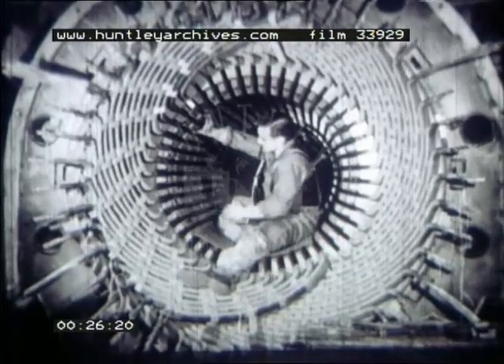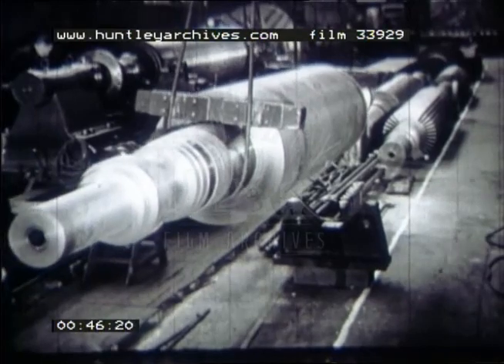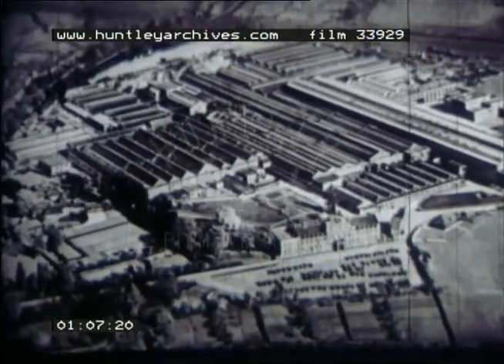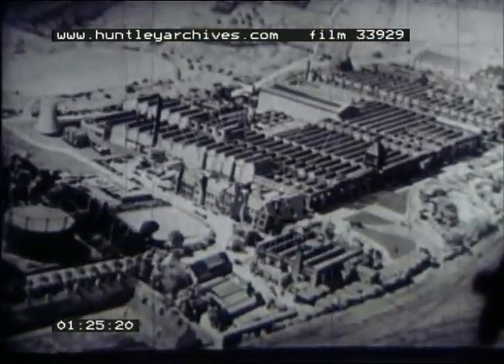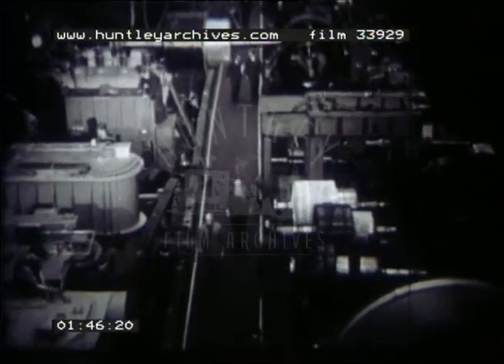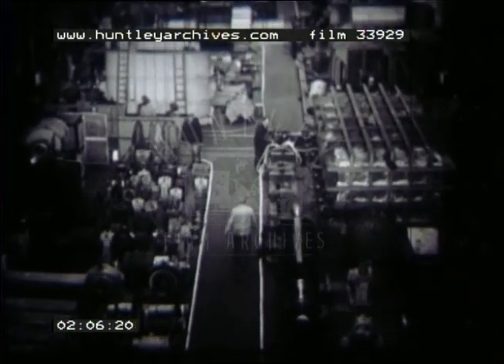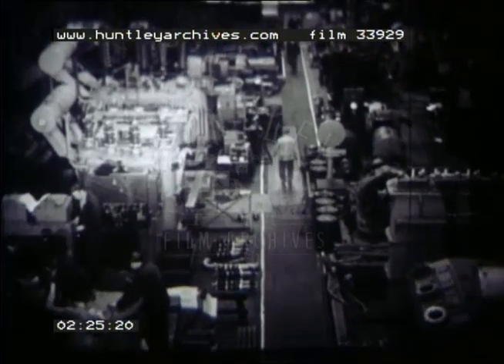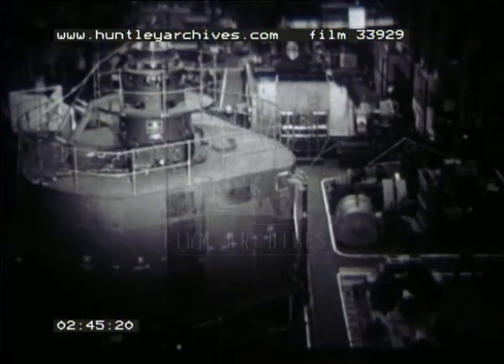English Electric Factories, 1950s - Film 33929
English Electric factories and the headquarters at Stafford.
Film starts with a train travelling towards and then past the camera.
Large scale electric machinery and products being made in EE factories. Workers leaving factories and offices. Aerial view of English Electric's sites in Liverpool, Bradford, Rugby and Preston. Stafford factory with an overhead view of the vast factory floor, where transformers are being manufactured. Power station generators and switches are also being made.